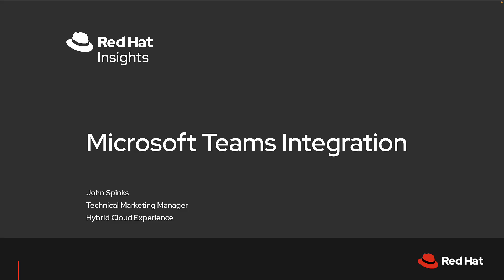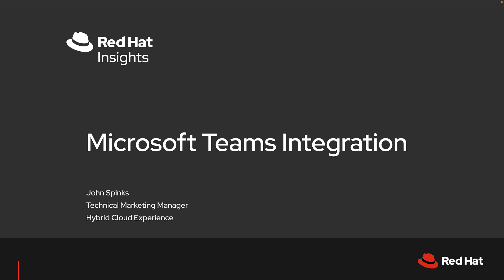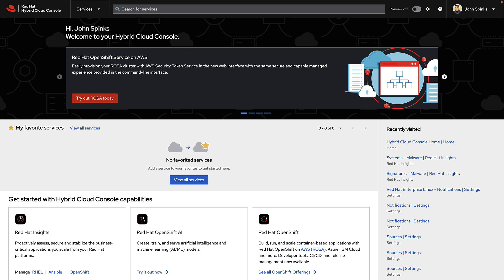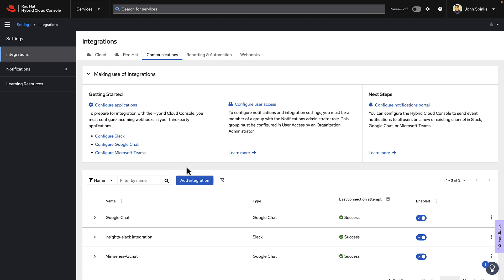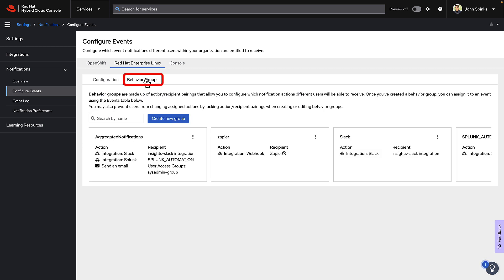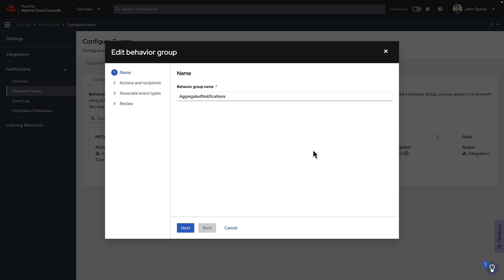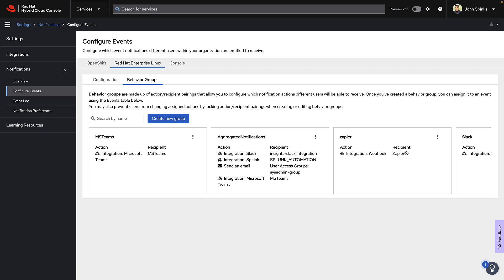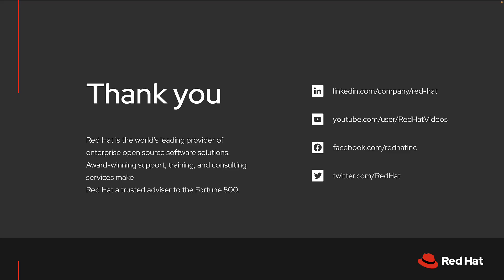Microsoft Teams Integration with Red Hat Insights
Red Hat Insights and the Hybrid Cloud Console have a number of integrations with various third party products - along with Microsoft Teams we have ServiceNow, Splunk, Google Chat, Slack, Event driven Ansible, and webhooks.

The idea is to get Insights data into third party tools, making it simple and easy for you to get the analytics from Insights to where you already are.
The Microsoft Teams integration has been pretty popular, and we wanted to show you how easy it is to set up and use.

This video will cover creating the teams integration using an incoming webhook in Microsoft Teams, setting up the integration in the Red Hat Hybrid Cloud Console, creating or editing a behavior group to define what type of events to send onto the Teams integration, and finally we test by generating some Insights data and verifying that it is received into Teams.